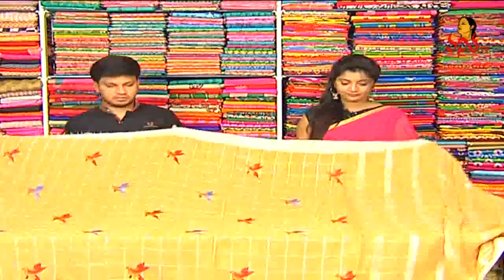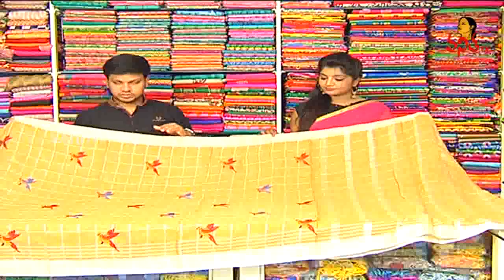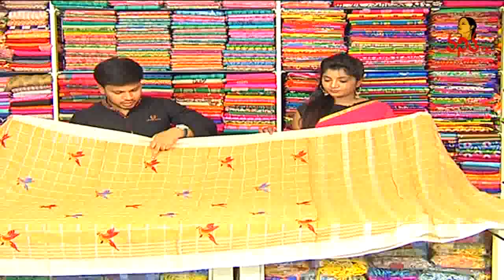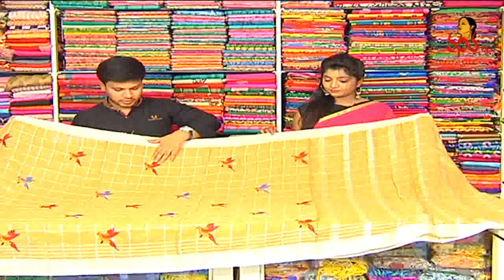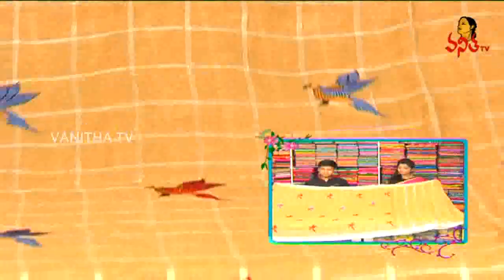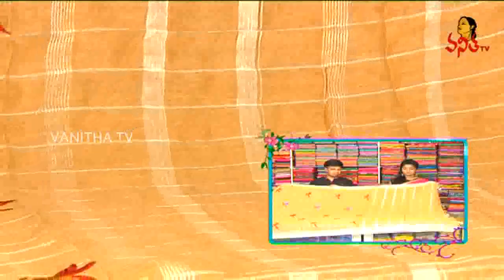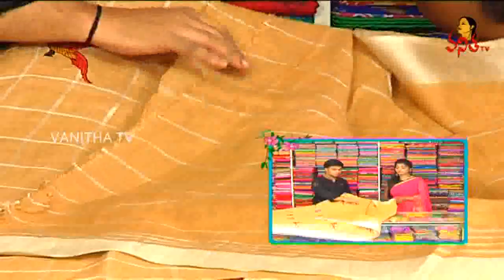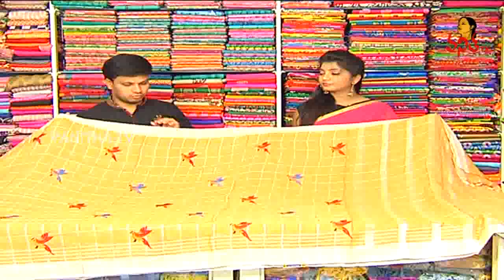Honey Color Birds Design Lenin Saree || New Arrivals || Vanitha TV